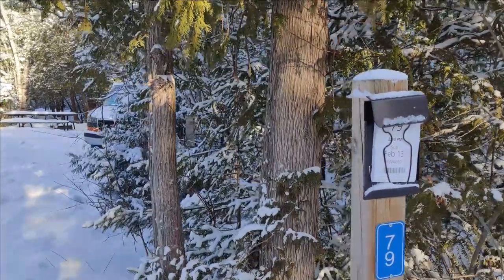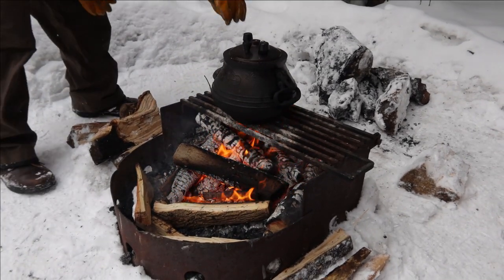MacGregor Point Provincial Park Review WINTER EDITION | Visiting and Camping at MacGregor Point PP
Whether you're looking for a day trip or an overnight adventure, MacGregor Point Provincial Park is the perfect spot. Open year round for camping, and filled with awesome winter activities, it's the perfect stop for adventuring solo, as a couple, or as a family!

00:00 - Intro
0:25 - Check In
1:16 - Camp Sites
1:47 - Bathrooms
2:06 - Snowshoeing
3:07 - Cross Country Skiing
3:37 - Skating Trail
4:19 - Skating Rink
4:42 - Final Thoughts

Interested in what gear we use? Below are some convenient purchase links for you guys to our latest gear!

Trekology Blow up pillow

SUPPORT US!
Your support keeps us on the road and creating content!

SHARE: One of the easiest ways to support us is to share our content! If you love one of our videos or even just our channel as a whole, sharing it with friends and family and asking them to subscribe helps us out a bunch!

OUR GEAR

Vessi Footwear:
🇨🇦🇺🇸Everyone! ➡️RWRD.IO/G0JC6EH